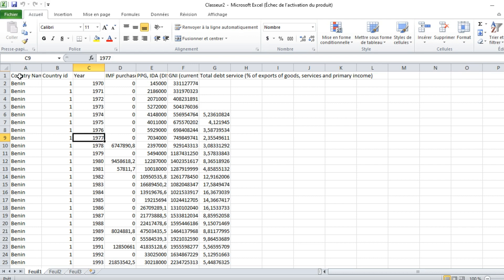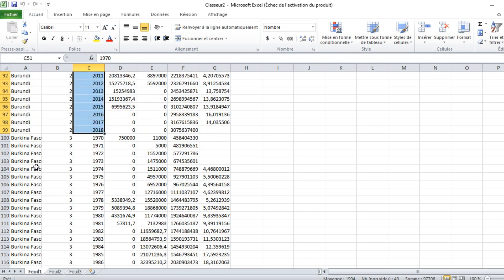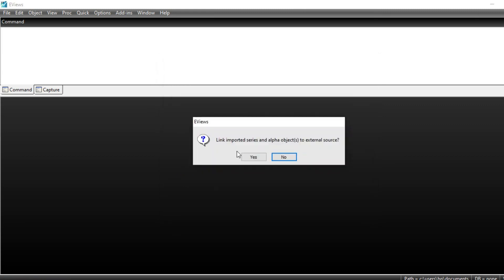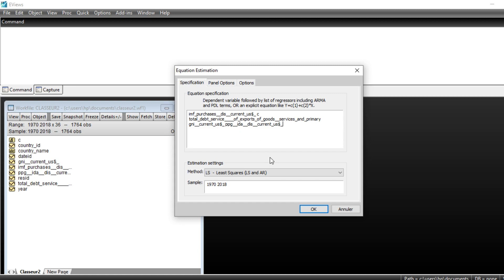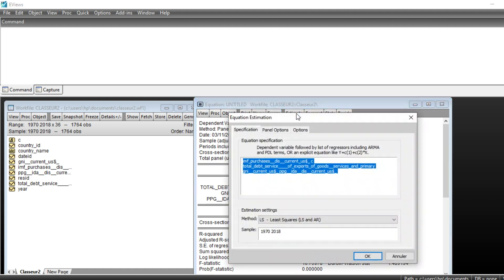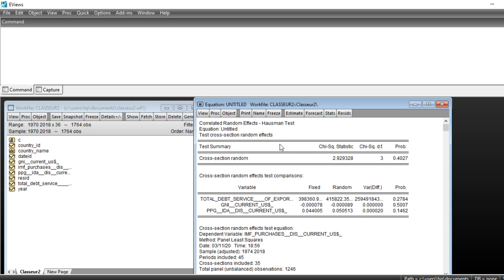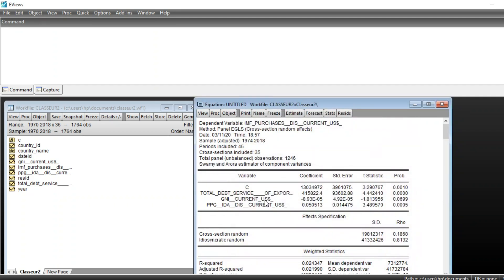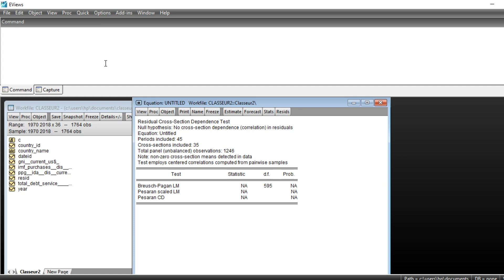panel data analysis in eviews fixedrandom effect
panel data analysis in eviews fixedrandom effect .This tutorial presents the econometric modeling of panel data under Eviews starting from data import from Excel; We present the procedure to define the model as a panel before delving into the estimation phase (fixed effect and random effect model). We also present Hausman's specification test to determine which of the models is suitable.

Learn How To Trade The Financial Markets by taking a course at Knightsbridge Trading Academy

Become a Microsoft Excel Expert by taking a Microsoft Excel - Advanced Level course at John Academy